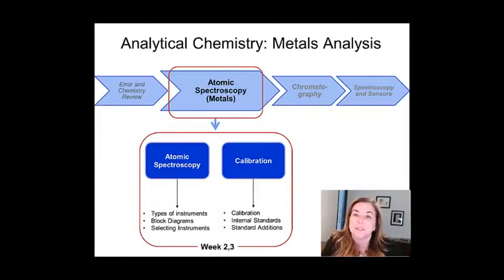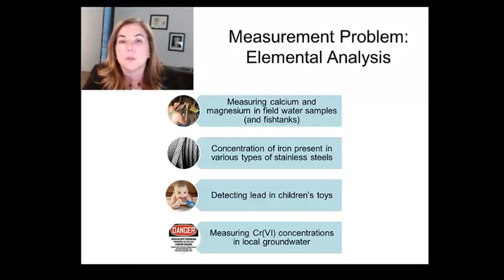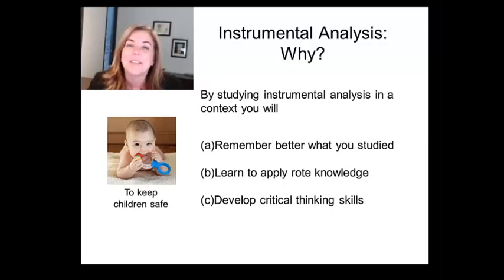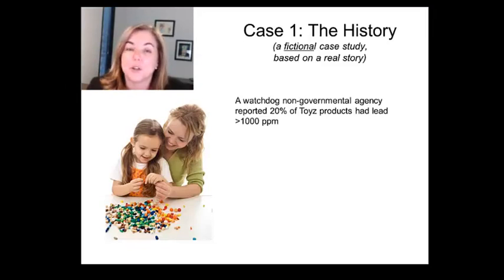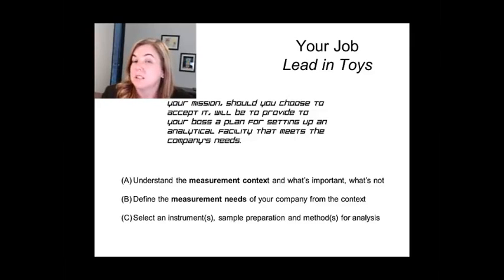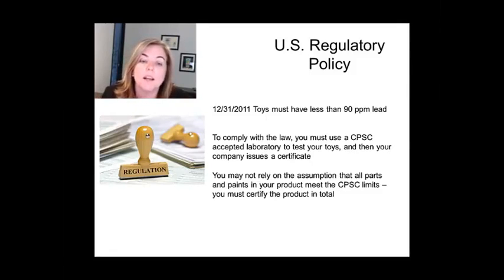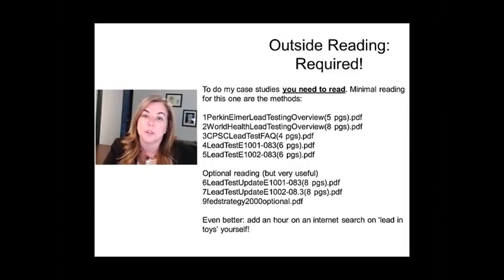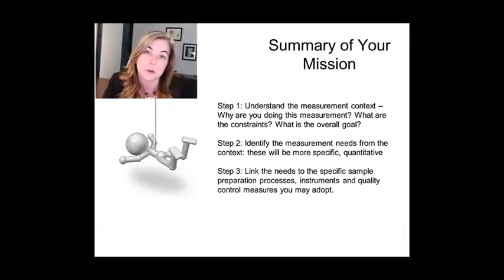Instrumental Analysis: week 2 - Lecture 1 Case Study Introduction Lead in Children's Toys 13 12